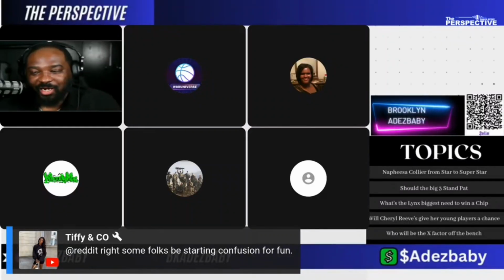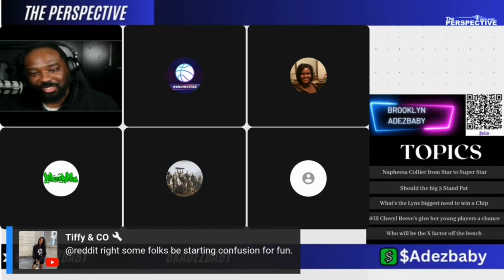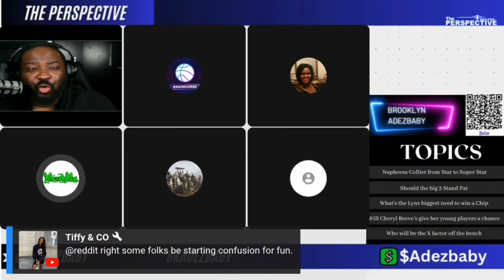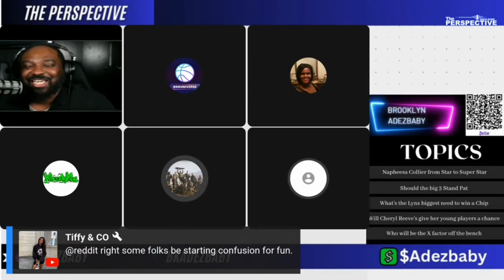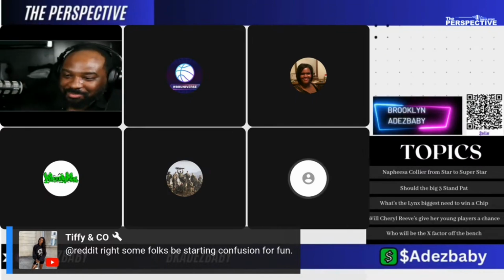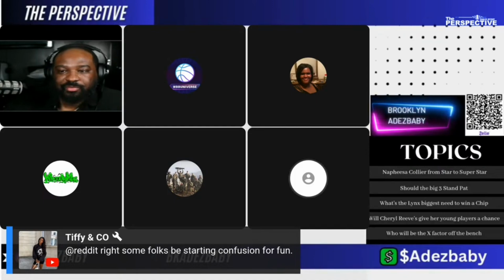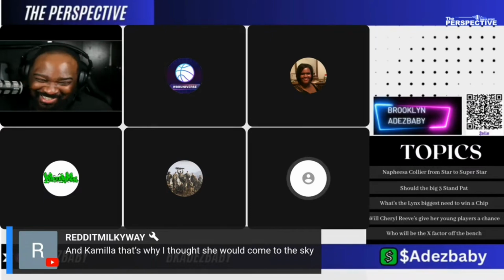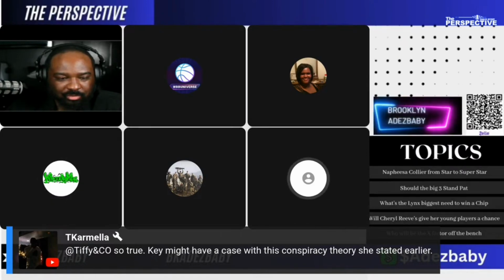Is there a mid Post?